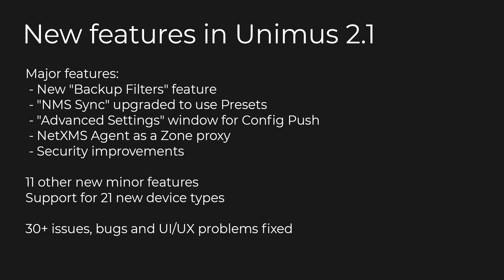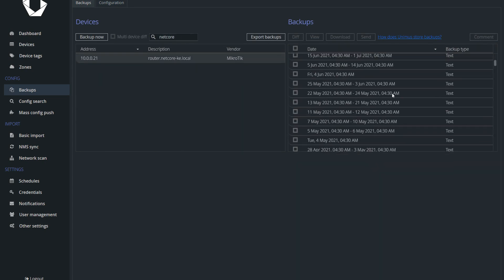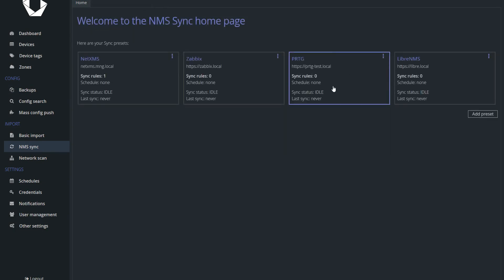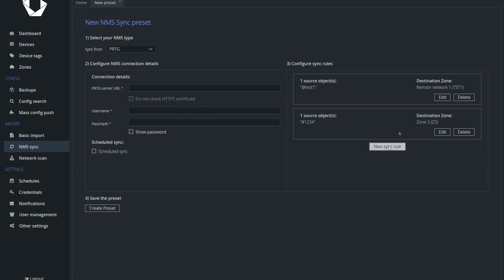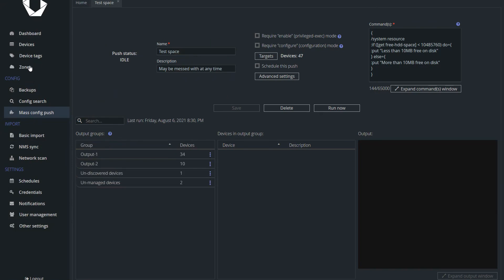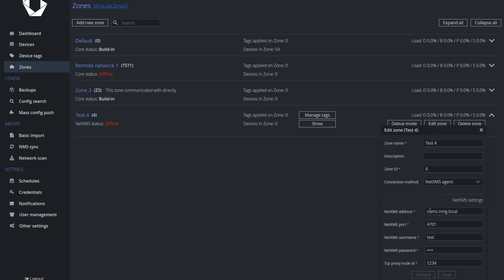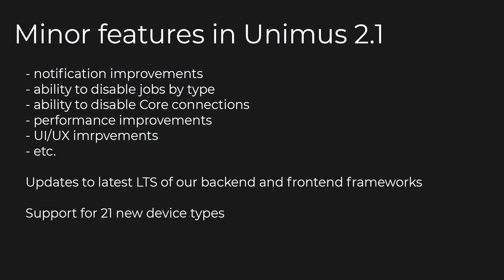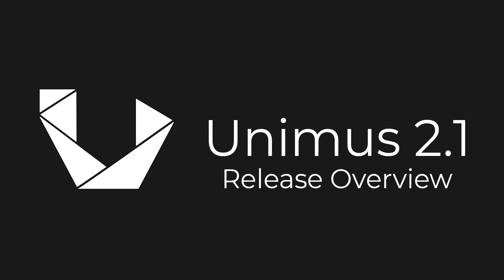Unimus 2.1.0 release overview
Unimus is a multi-vendor network automation & configuration management solution. This overview video covers the 2.1.0 release.

Unimus offers Network Automation (Config Push / Pull), Disaster Recovery ( config backup), change detection and change management, and network-wide configuration auditing capabilities.